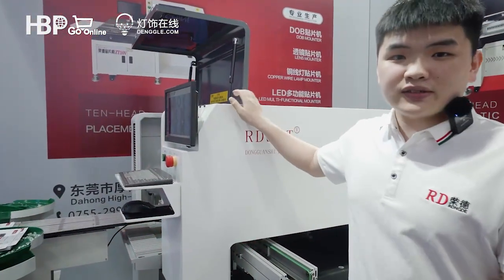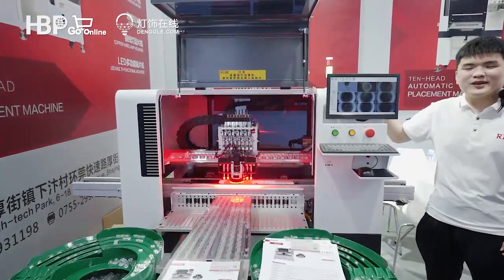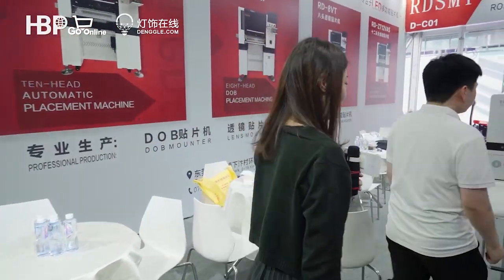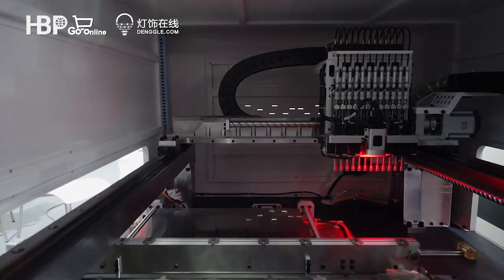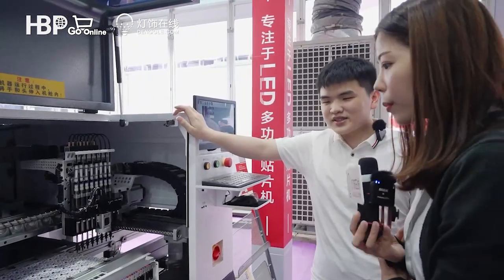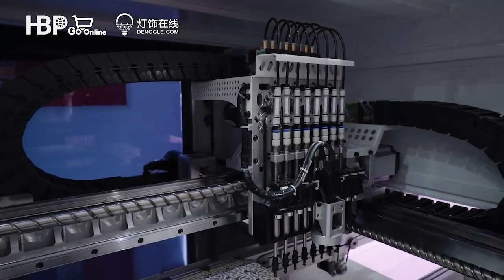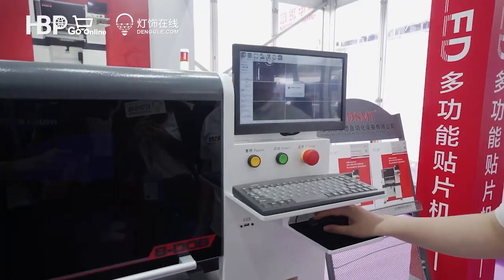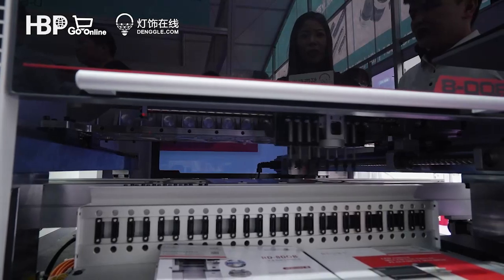Booth Display Live | A Good Machine will Make the Manufacturing More Efficient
Want to get quotation or get contact? Our specialist Ms. Veronica can help!